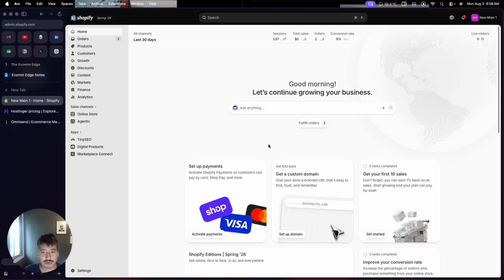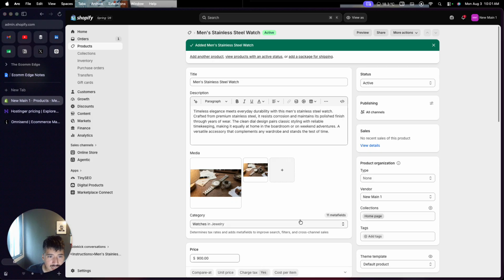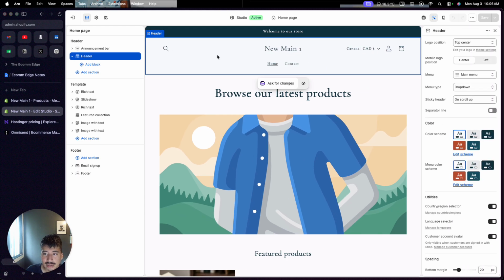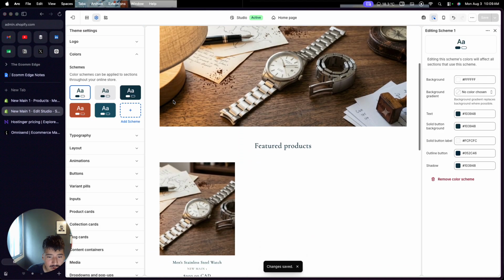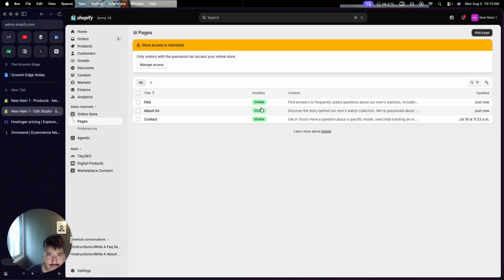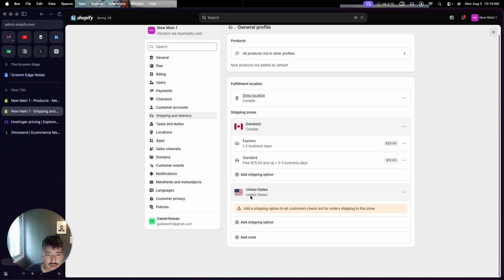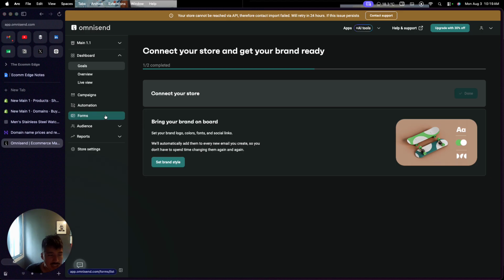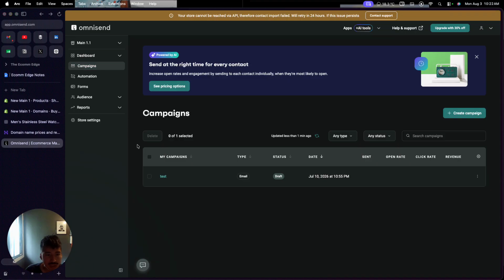how to build shopify store